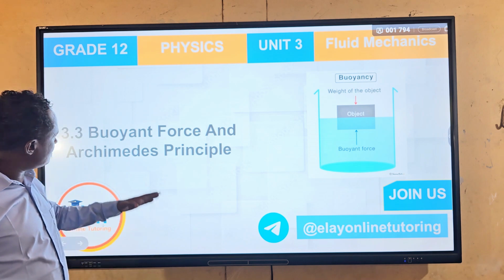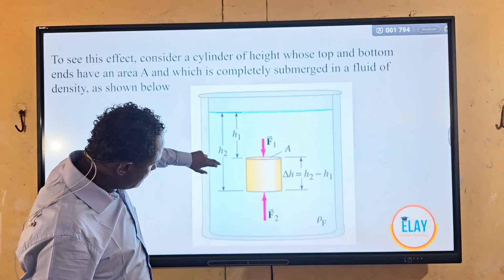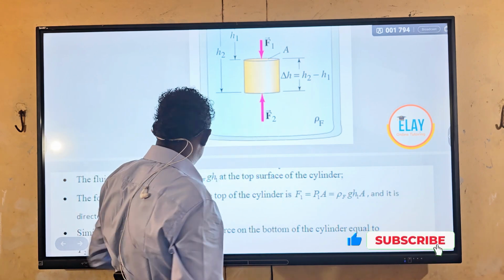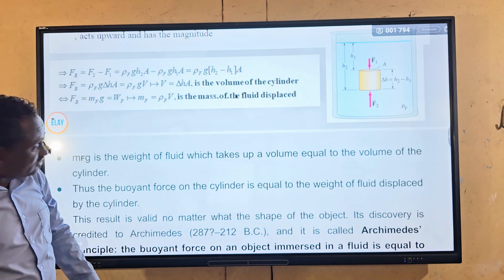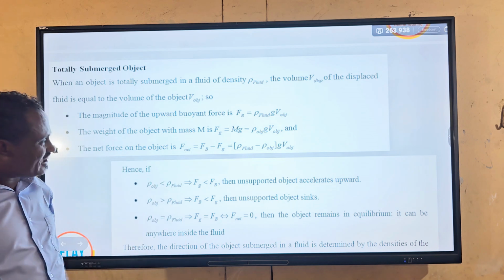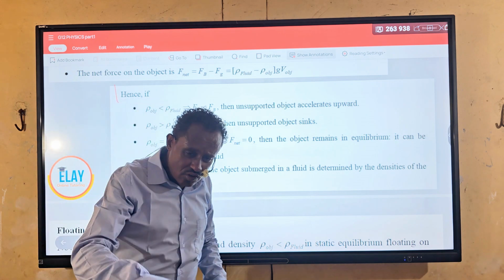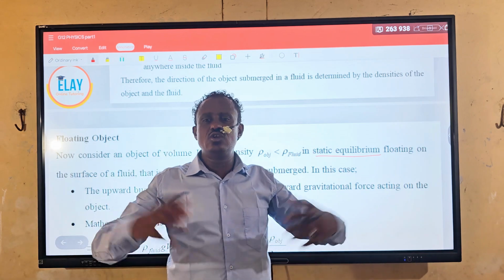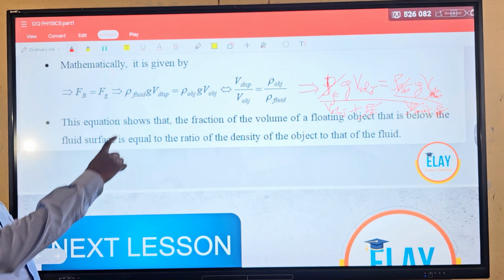Buoyant Force & Archimedes' Principle Explained | Grade 12 Unit 3 | Fluid Mechanics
📌Buoyant Force & Archimedes' Principle Explained!🚀

Welcome to Elay Online Tutoring! In this video, we dive in to Buoyant Force & Archimedes' Principle, a key topic in Grade 12 Fluid Mechanics (unit 3). We explained:
🔹What is Buoyancy?
🔹Archimedes' Principle and how it works
🔹Why objects float or sink

✅This lesson is perfect for Grade 12 students preparing for exams or anyone who wants to understand fluid mechanics easily!